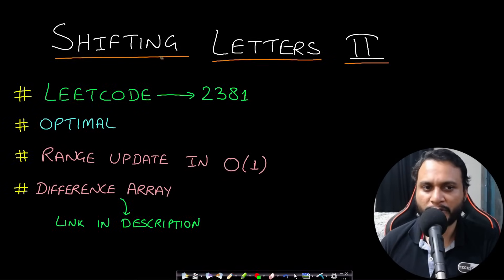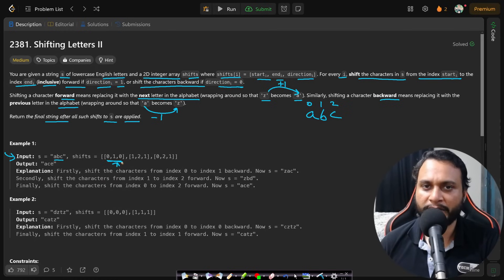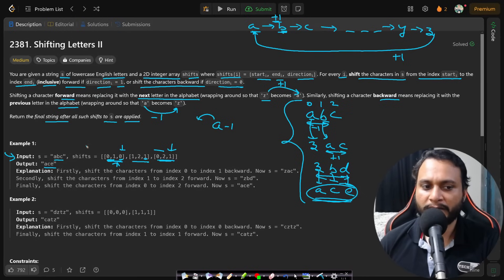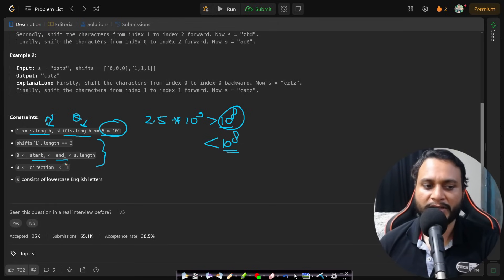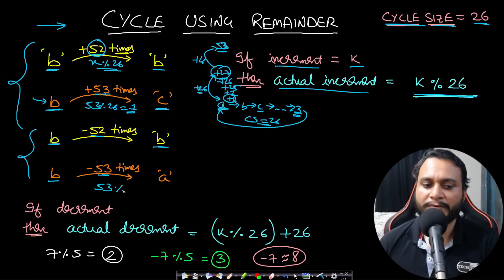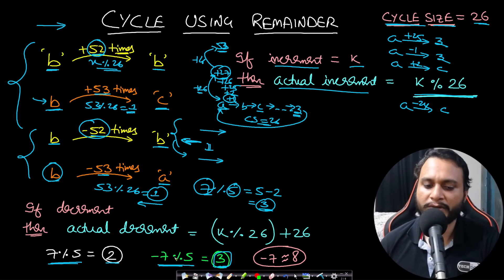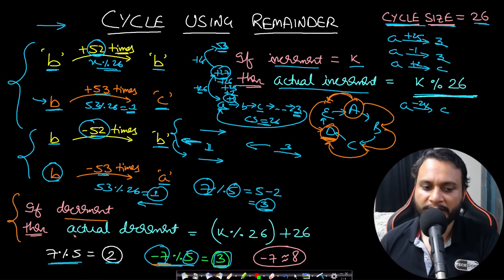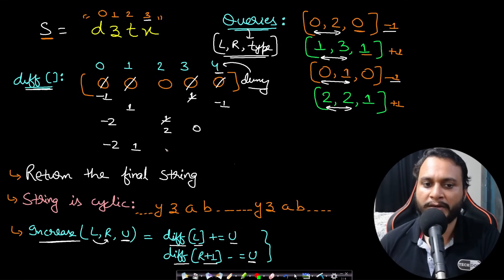Shifting Letters II | Leetcode 2381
This video explains Shifting Letters II using the most optimal Difference Array technique.